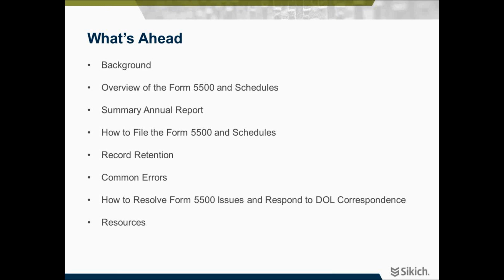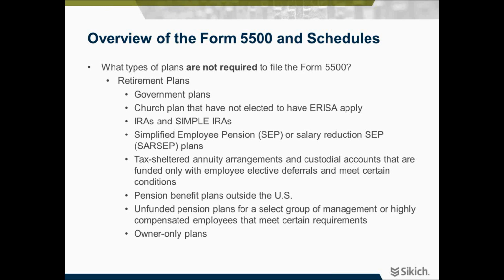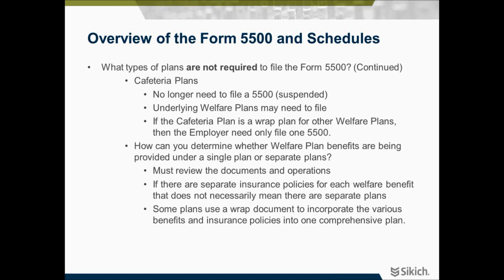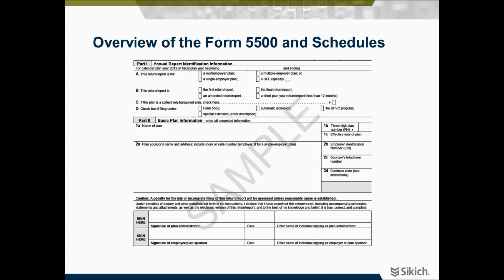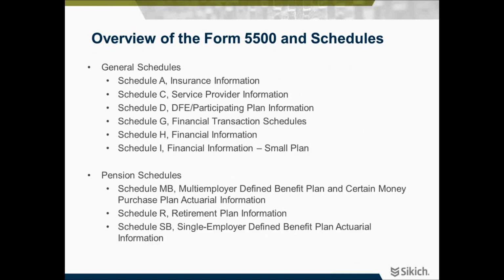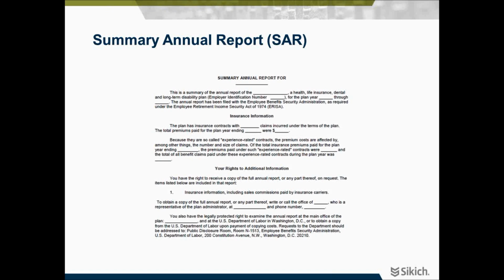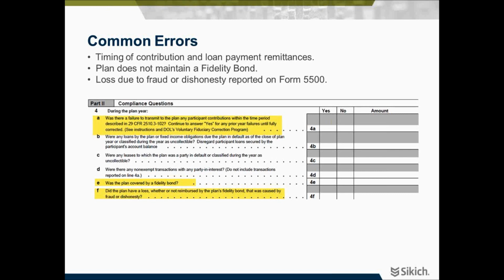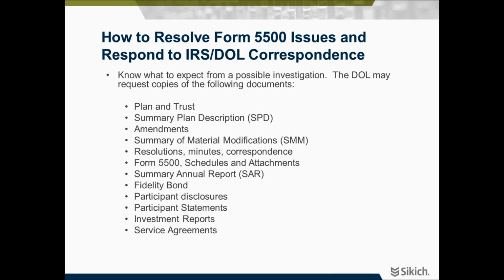Form 5500 On-Demand Webinar | Sikich LLP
Organizations that offer any type of employee benefit plan may be required by the Internal Revenue Service (IRS) and the Department of Labor (DOL) to file Form 5500, the Annual Return/Report of Employee Benefit Plan. There can be significant penalties for deficient employee benefit plan Form 5500 filings, making careful compliance a must for plan sponsors. In this webinar, you will gain insight regarding the requirements along with various other topics.